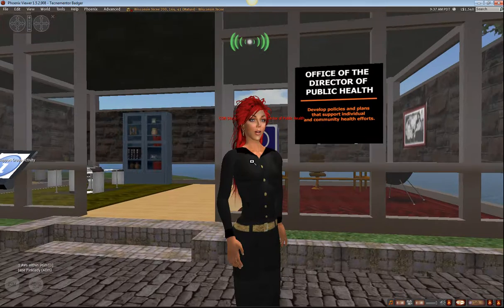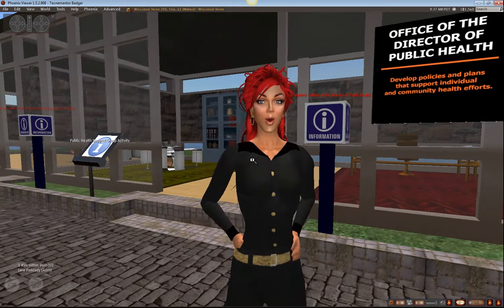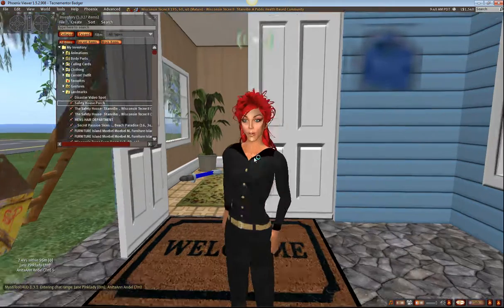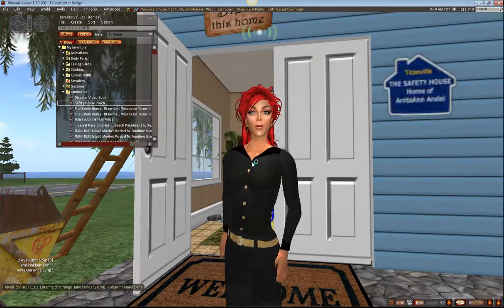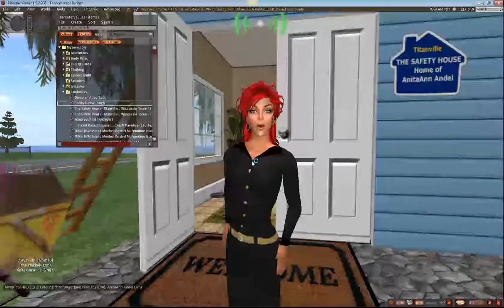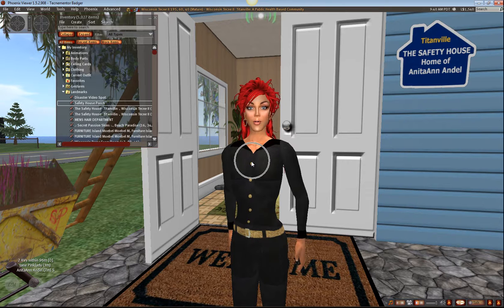TecneApril7Bonnie et al.mp4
Review of Tecne Grant work at UW Oshkosh